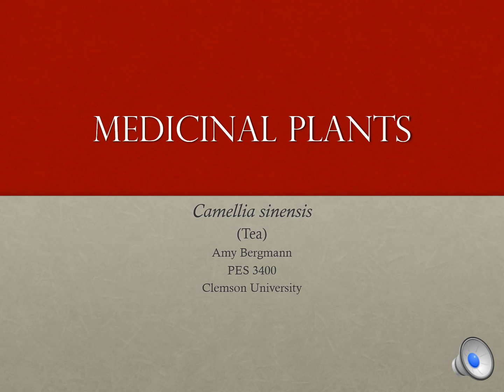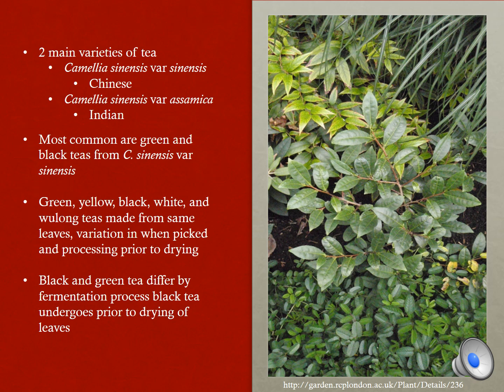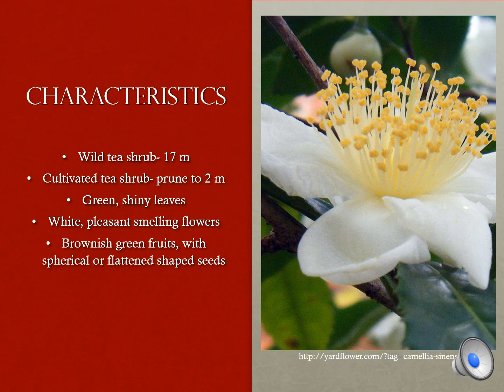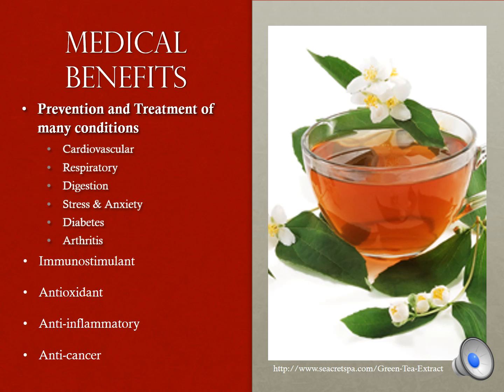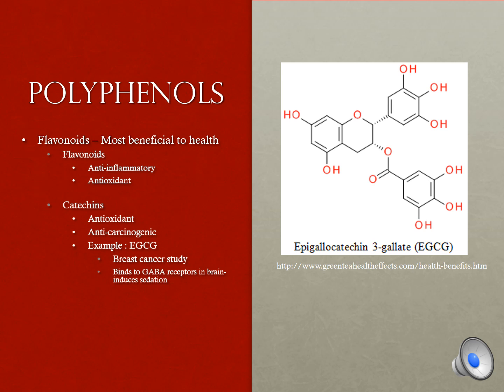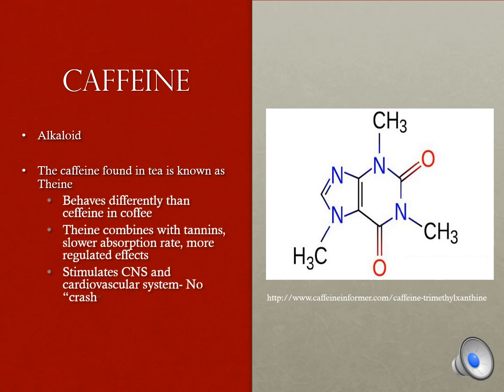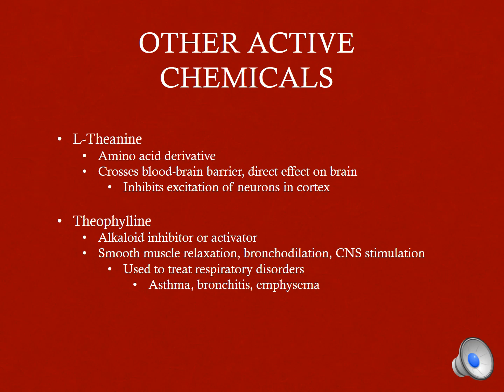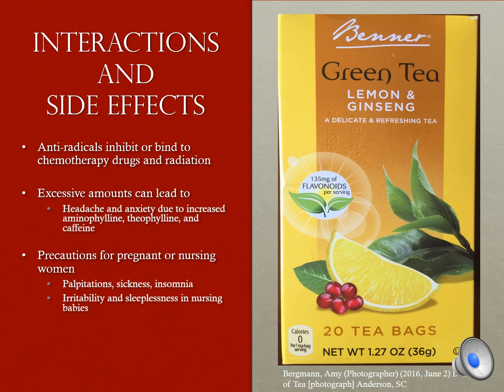Plant Medicine-Camellia sinensis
PES 3400
Clemson University
Summer 2016